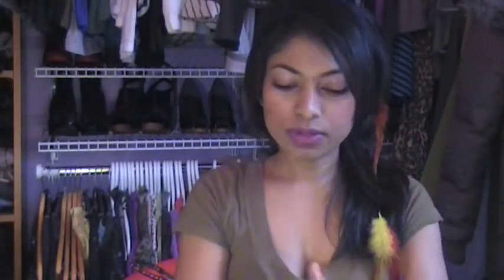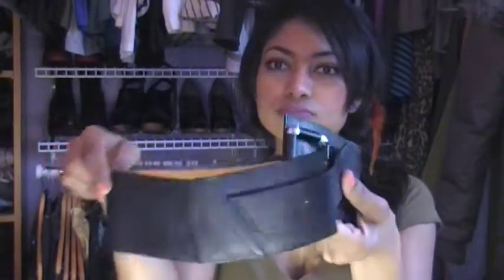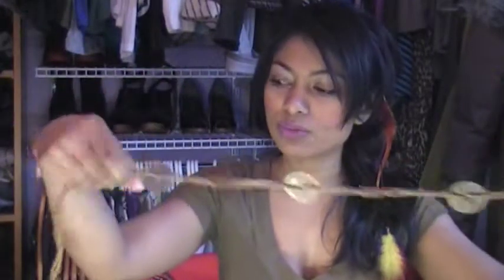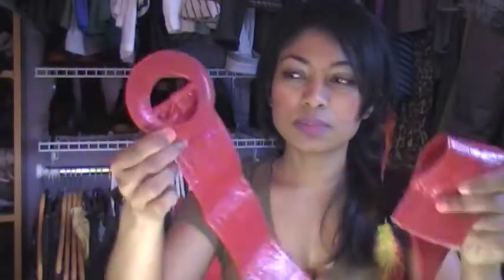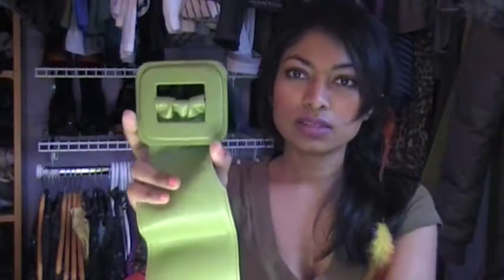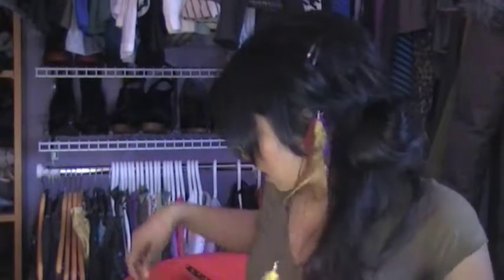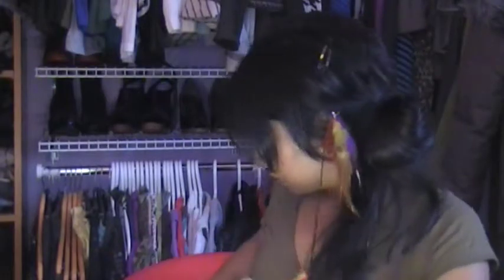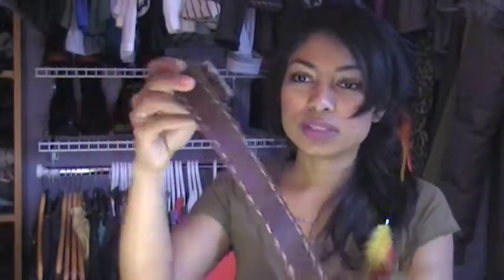Spring, summer belts collection